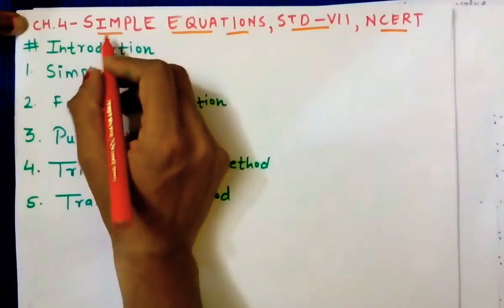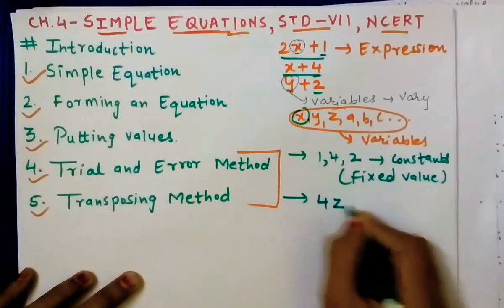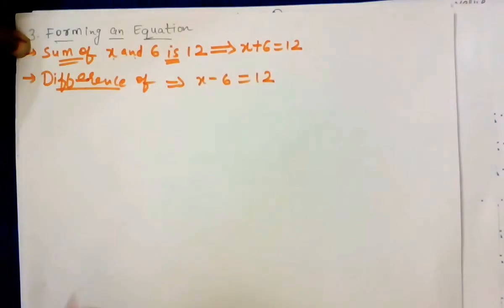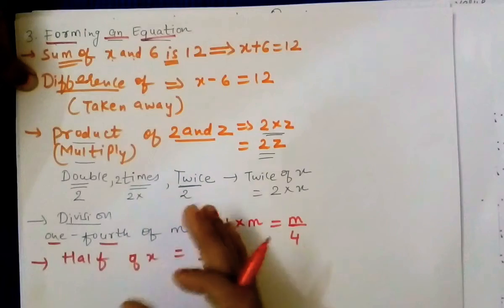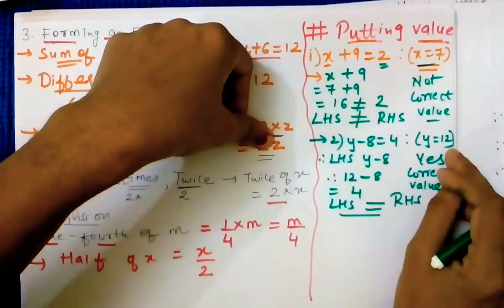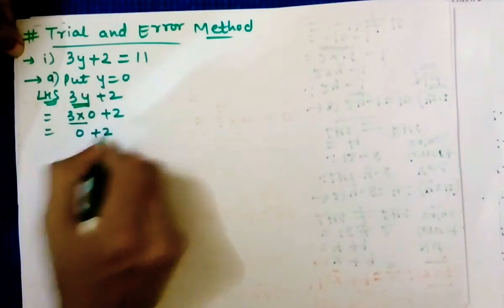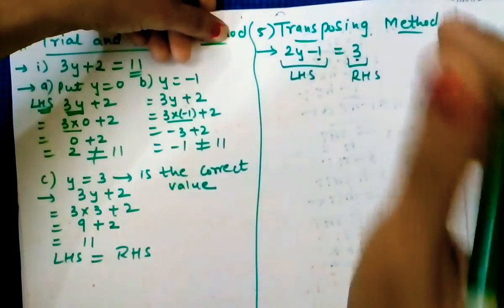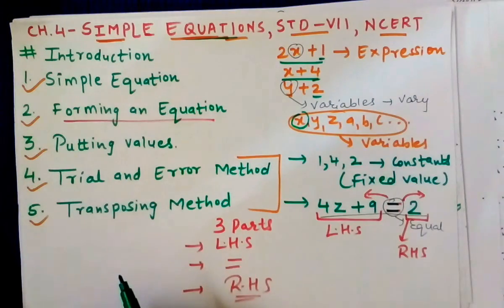CLASS VII -MATHS -NCERT- CH 4 - Introduction -Simple Equations